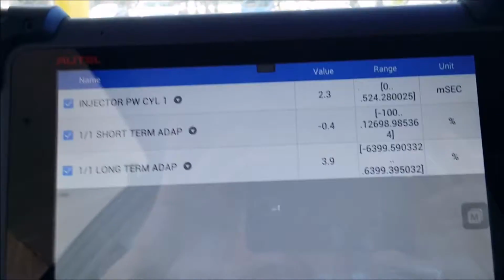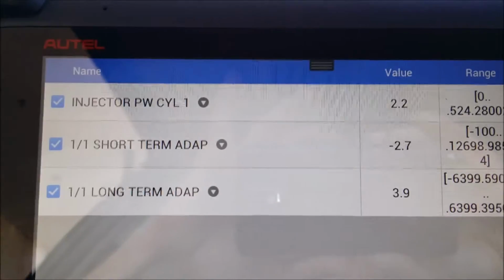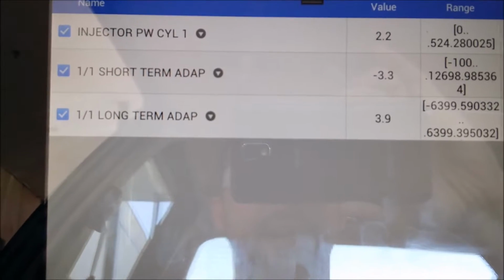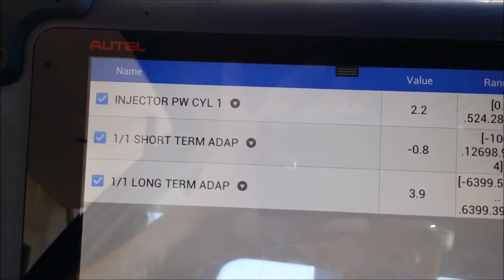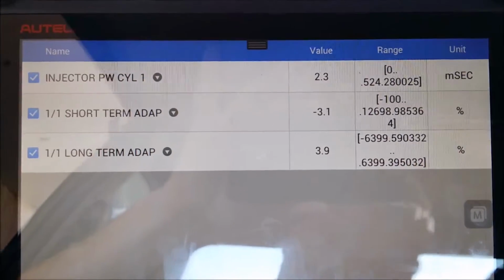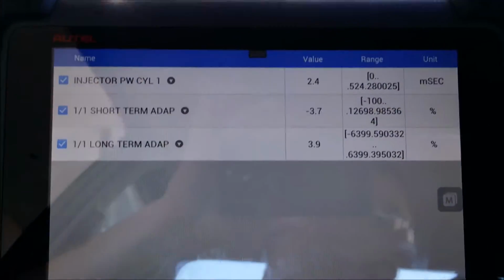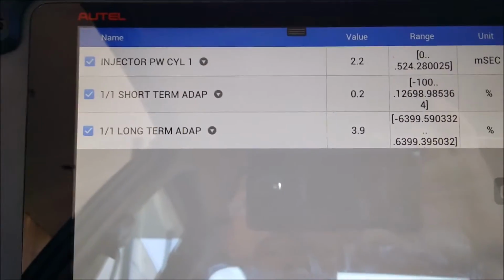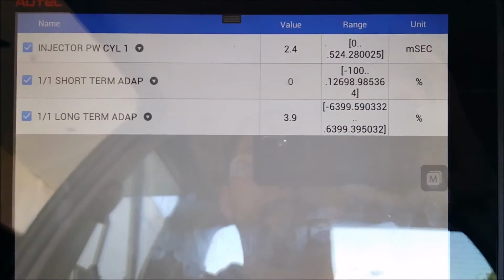performance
how fuel trim works